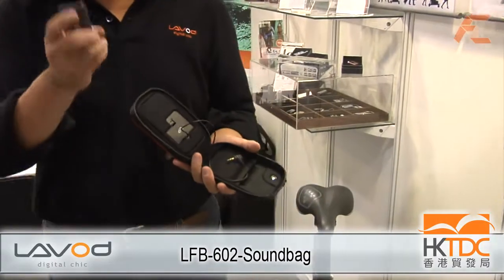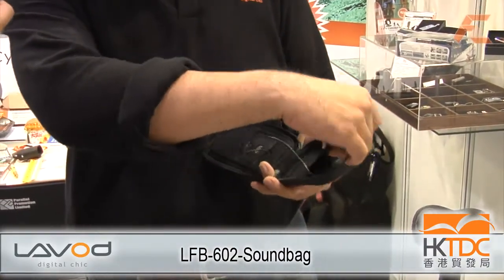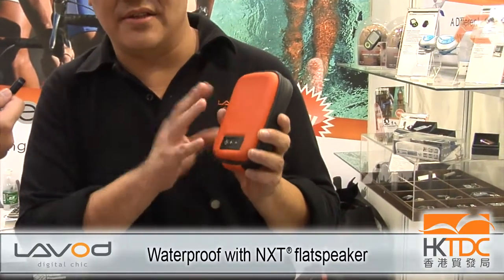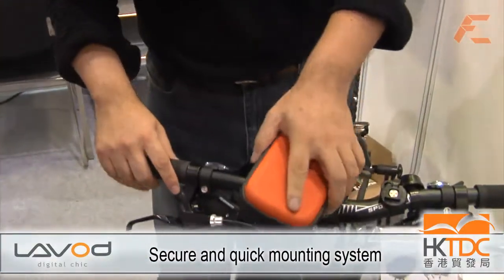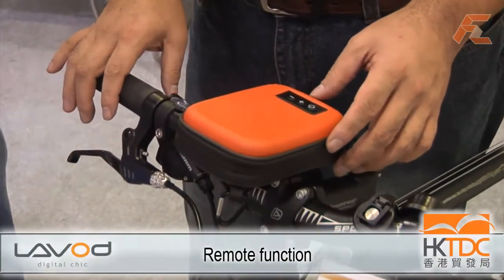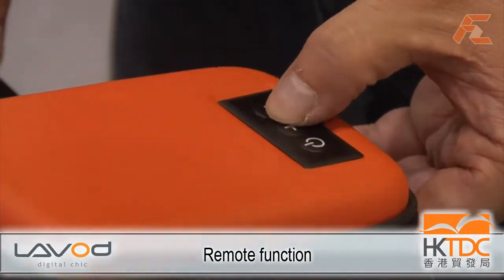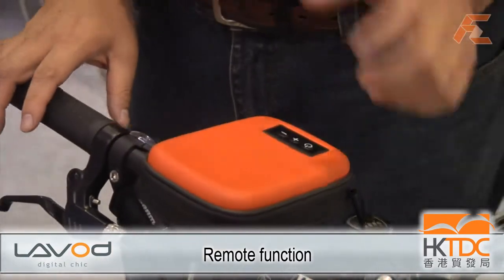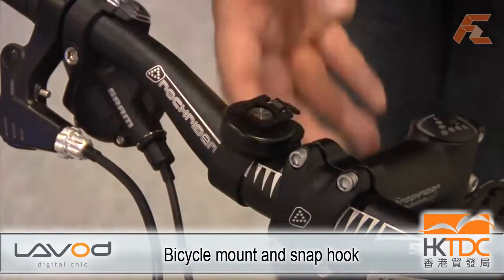Lavod Soundbag for cycling with MP3, iPhone, and iPod devices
Lavod Soundbag is a musical pouch designed to hold MP3 players, iPhones and iPods safely and securely inside the bag, while streaming music through a specially designed flat speaker which uses NXT technology. The device can be attached to a bike, or to a bag or your belt. It is water splash proof and the bag is padded ensuring your expensive MP3 player is securely protected from hazards while hiking, cycling or walking around. The bag has on / off and volume controls on the outside of the bag which allows you to play your music seamlessly while you cycle about, walk about or hike about.
If you want to leave a message about the product or have a good idea for an improvement, please leave us a message and we will pass it along to the manufacturers.